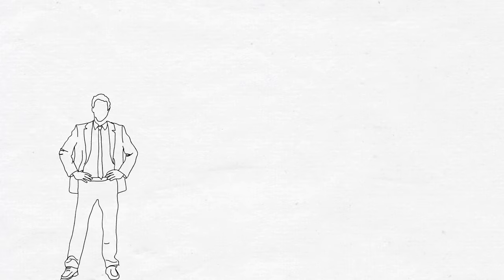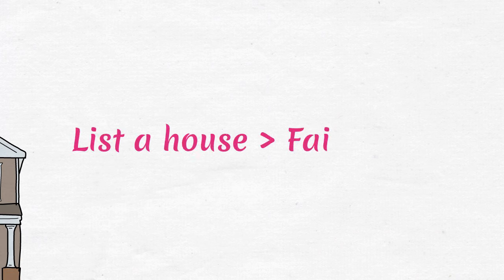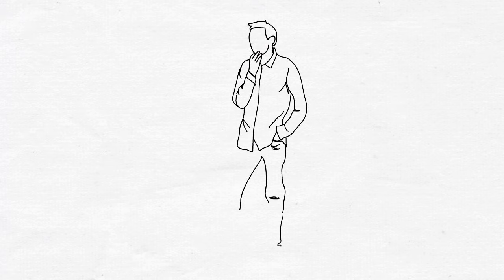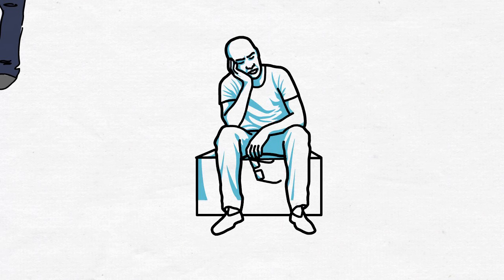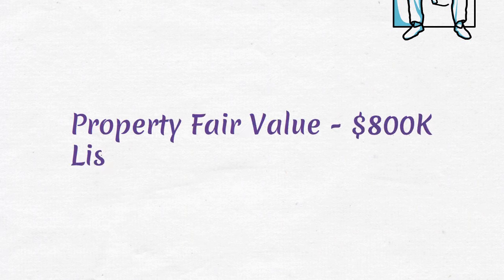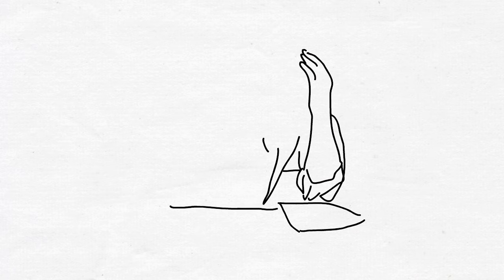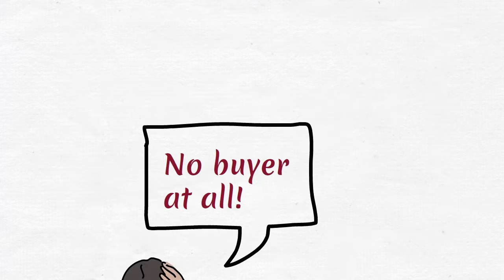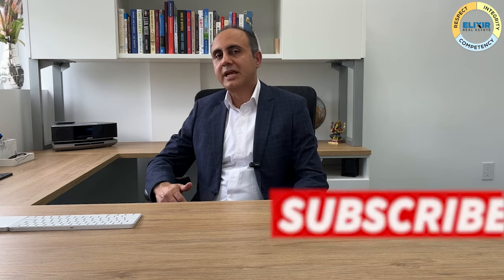Elixir Talks Episode#8 Real Estate Pricing for Sellers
Welcome back to Elixir Talks, the go-to series where we simplify real estate to help you reach your property goals with ease. In today’s episode, we're unlocking the secrets behind effective pricing strategies for selling your property. Whether you're a seasoned homeowner or venturing into selling your home for the first time, understanding how to price your property right is crucial.

00:00 - *Introduction*
00:44 - *The Impact of Pricing:* Discover why pricing your property correctly from the start is vital for attracting potential buyers and ensuring a swift, successful sale. Learn how to set a price that not only reflects the value of your home but also maximizes its exposure to the right audience.
03:46 - *Pricing Strategies Explored:* We delve into three main pricing strategies—pricing under fair value, pricing just right, and pricing over fair value. Find out which strategy works best for your situation and market conditions.
06:24 - *Expert Recommendations:* Get professional insights on the recommended strategy for selling your property efficiently and at the price it deserves.

Selling your home doesn't have to be daunting. With the right pricing strategy, you can ensure your property stands out in the market, attracts qualified buyers, and sells for the best possible price.

*Enhance Your Real Estate Knowledge & Journey:*
for more insights and resources.
to stay informed.

"Did you miss the last episode? Don’t worry—we’ve got you covered!

Our dedicated team at ELIXIR Real Estate is ready to assist you with all your real estate needs in the Greater Toronto Area.